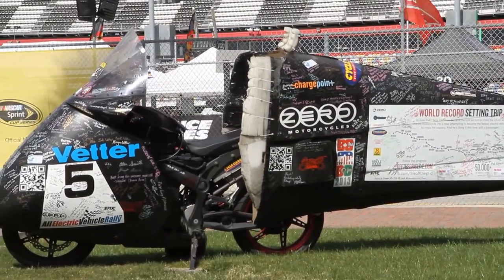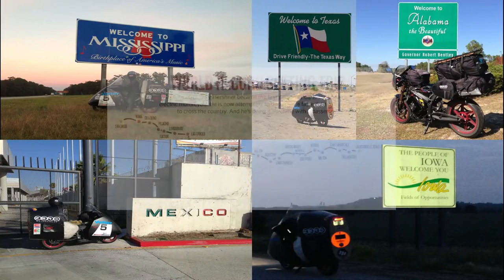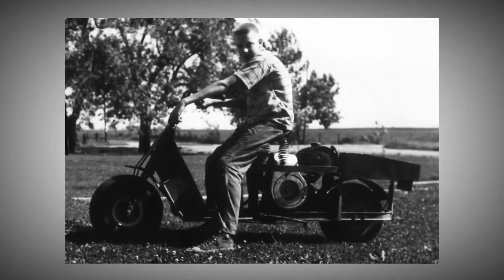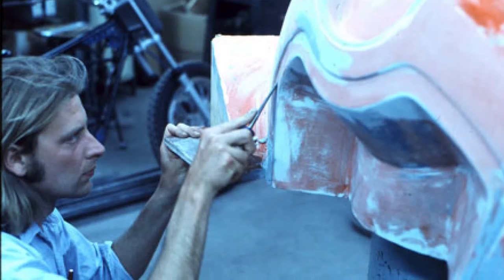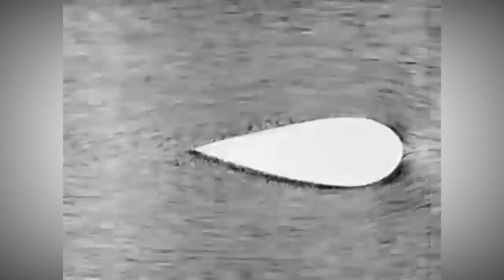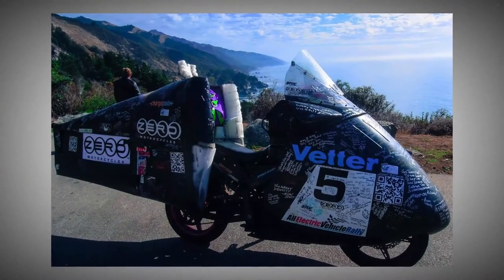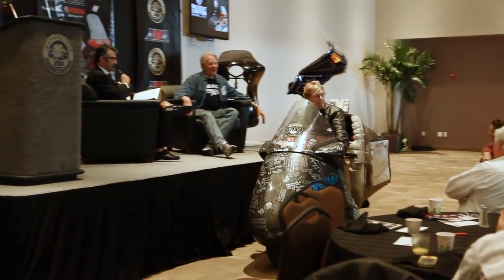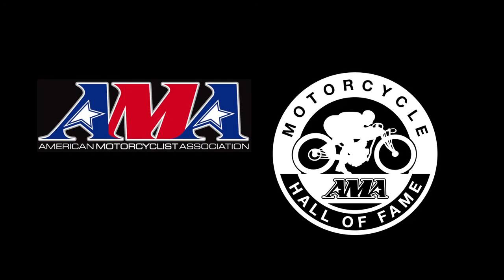Craig Vetter: 2014 AMA Motorcycle Hall of Fame Breakfast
Craig Vetter Interviewed onstage by Robert Pandya at that 2014 AMA Motorcycle Hall of Fame Breakfast at Daytona, a fundraiser for the Hall of Fame.